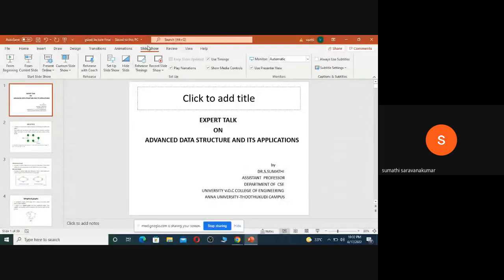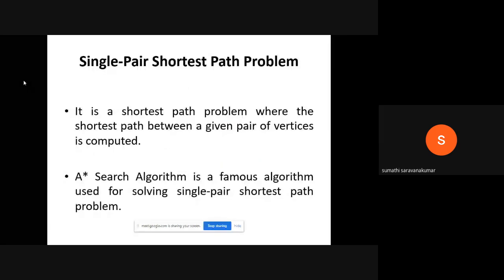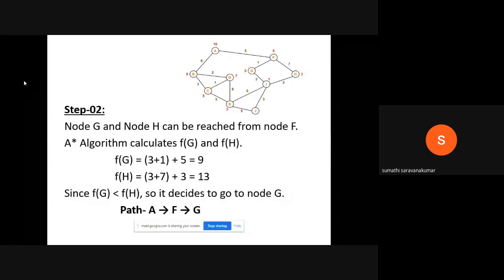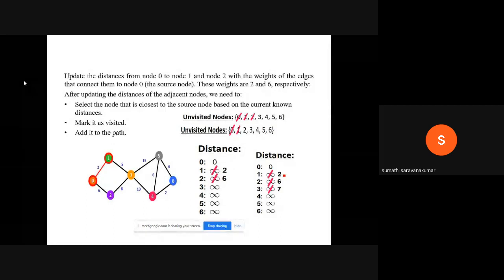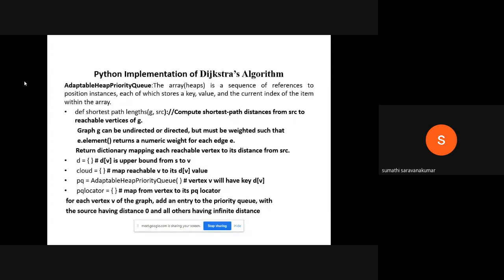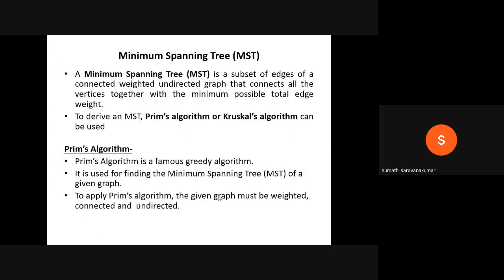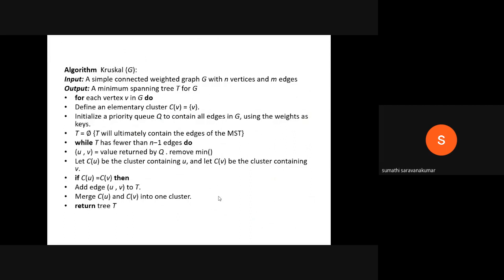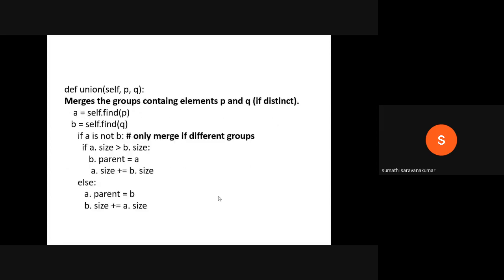AD3251 Data Structures Design Expert lecture 2022 06 17 22 30 GMT 7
Expert Session on Data Structure for B.Tech AD Students has been conducted on 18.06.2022 through GMeet . The Resource person is Dr.S.Sumathi,M.E.,M.B.A.,Ph.D
University V.O.C  College of Engineering,
Anna University-Thoothukudi campus